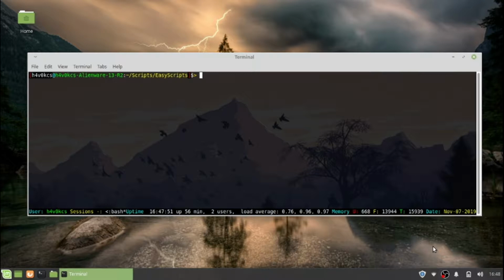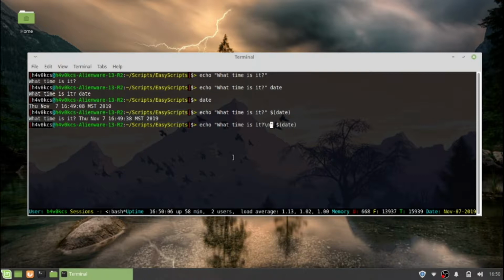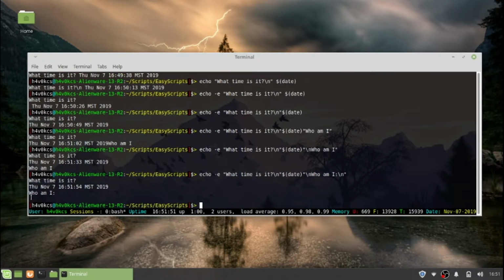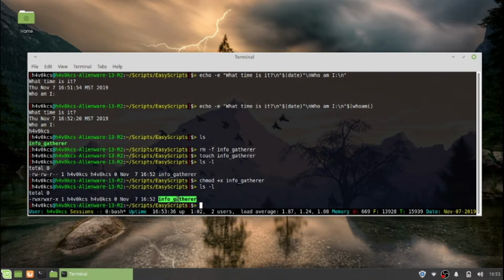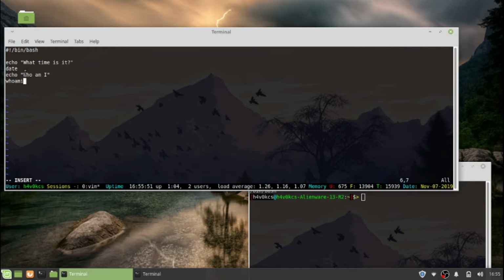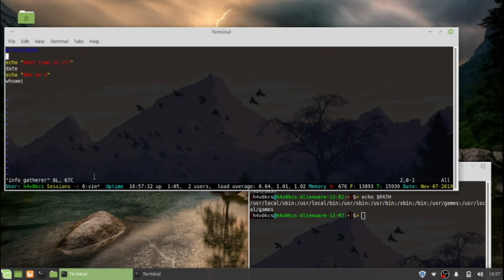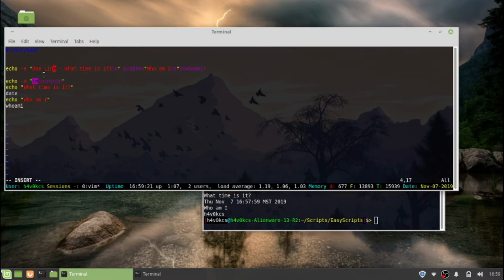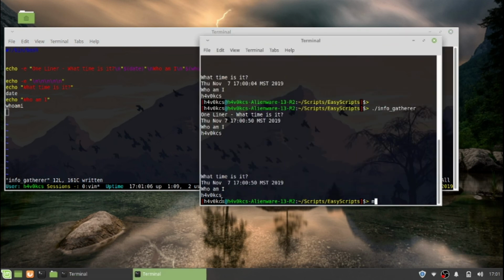Introduction to Shell Programming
In this video, we cover the basics of Shell Programming.

We also cover how to create a file and make it executable. How to create a text line output about using the echo command. We also cover how to use special escape sequences for interpreting special characters for enhanced echo functionality (e.g. newline). You can even extract the values from the outputs of commands. Such as $(cat /var/log/syslog | wc -l) which can then be used in an extracted and used as output for an echo command.

Sample Code:
#!/bin/bash

echo -e "One Liner - What time is it?\n"$(date)"\nWho am I\n"$(whoami)

echo -e "\n\n\n\n\n"
echo "What time is it?"
date
echo "Who am I"
whoami